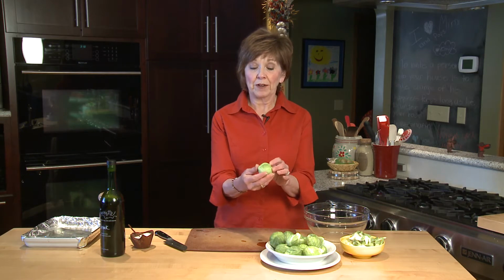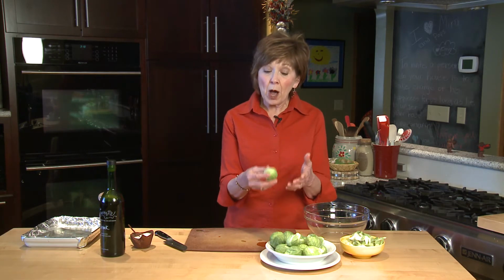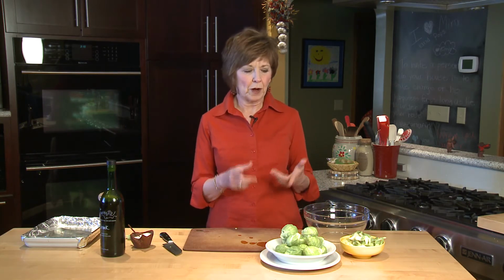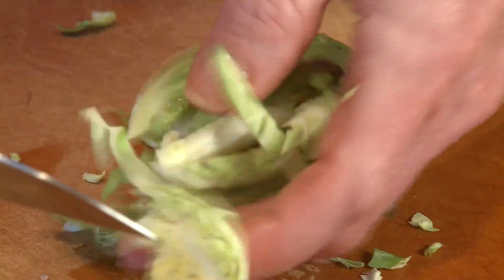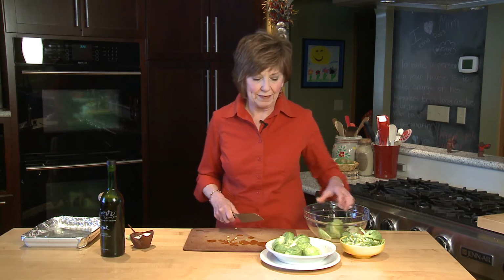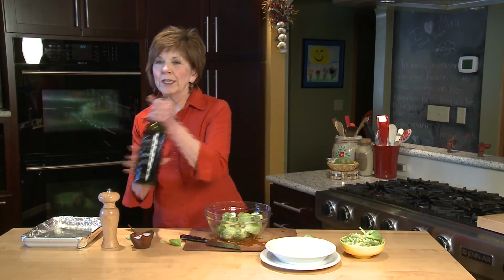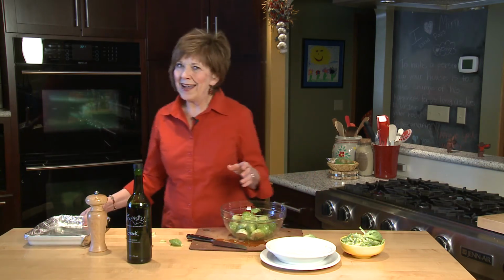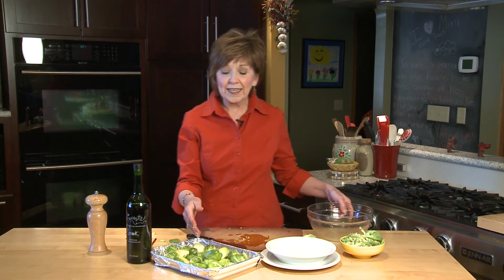Good Food, Good Life, 365 - Roasted Brussel Sprouts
Roasted Brussels Sprouts

Just like eating French fries -- well, almost!

Ingredients:

Fresh Brussels sprouts

1 tablespoon olive oil for every 2 cups of sprouts

Coarse salt

Parmesan cheese, optional

 Line a shallow baking dish with aluminum foil. The dish should be large enough to hold the Brussels sprouts in a single layer.

Trim loose, yellow outer leaves from sprouts. Trim stem end. Cut large sprouts in half, if needed. You will want all of the sprouts to be about the same size so that they get done at the same time.

In a large bowl, toss prepared sprouts with olive oil, salt and pepper.  Arrange the sprouts in a single layer in the prepared dish.

Roast the sprouts in preheated oven for 30 to 35 minutes, stirring occasionally. Sprouts are done when they are brown and crisp on the outside and tender inside. Don't over-do the oven time.

Once out of the oven, serve immediately, sprinkled with freshly grated Parmesan cheese, if desired.

Sue's Tips:

Brussels sprouts are a good source of dietary fiber. They also offer a good dose of vitamin C, which is so important during this season of colds and flu.Very low calorie, too, with just 60 calories per cup.

Some cooks like to preheat the oven to 500 degrees with the oven rack in the lowest position. The sprouts will get done faster, but you must watch them carefully -they can burn and become bitter.